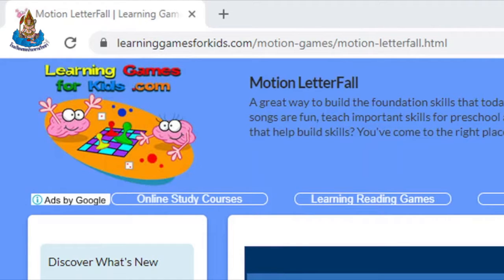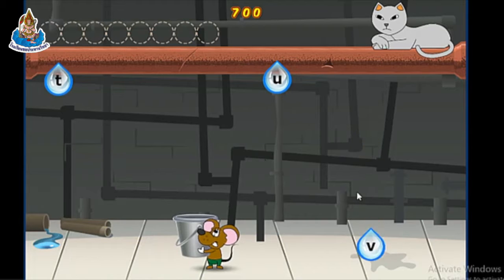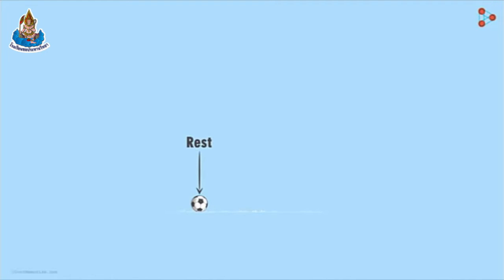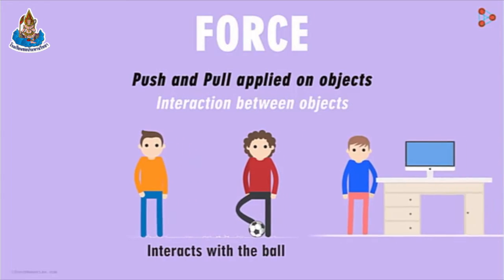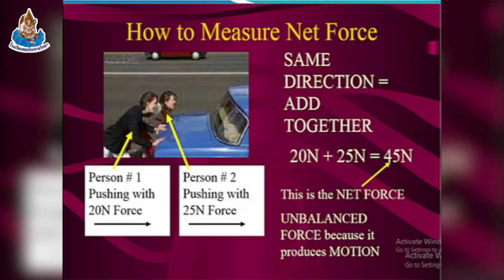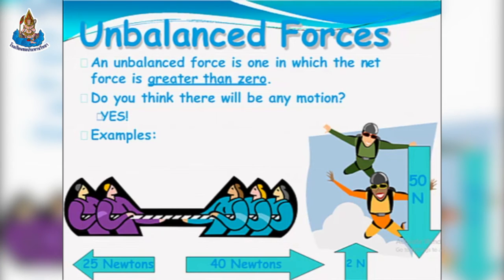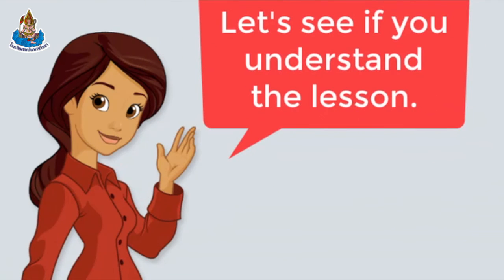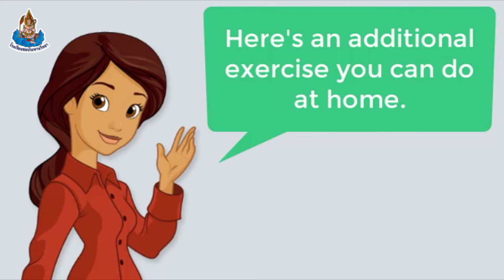Science P.5 T.Charisse Week 1